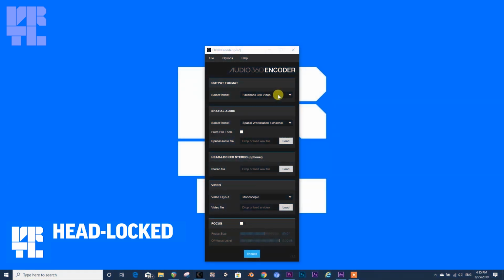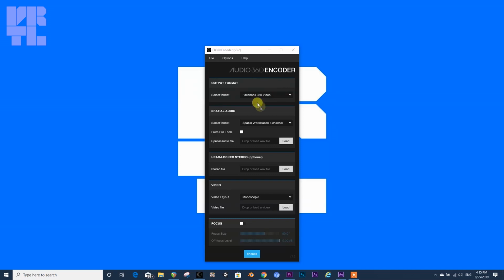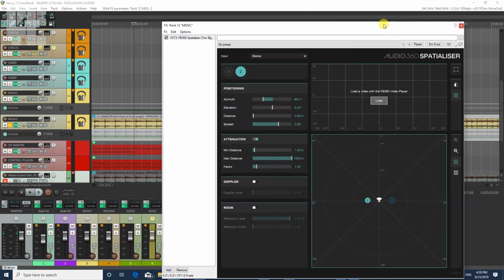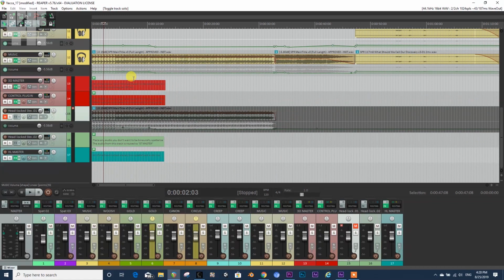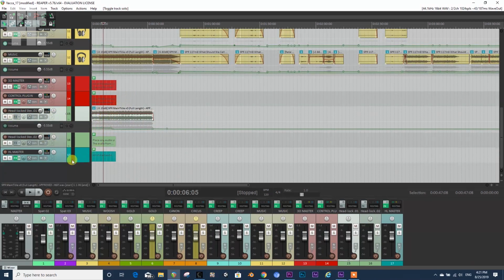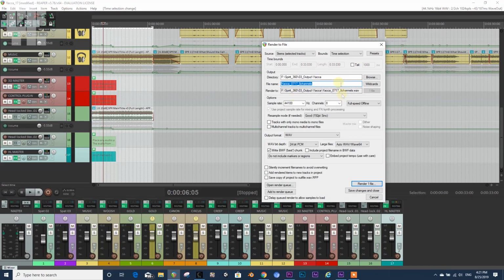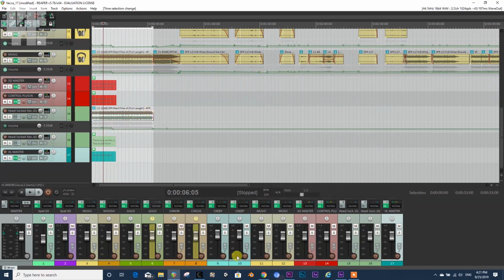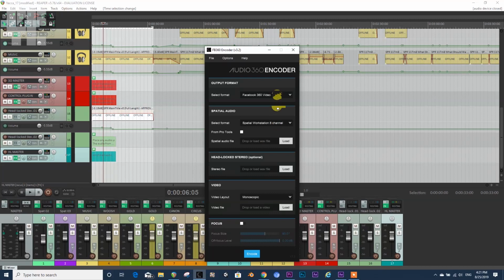Create a Headlock Stationary Sound Mix for a VR immersive sound (FB360 + Reaper)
🎧Headlock sound is the part of the spatial mix that is not moving, meaning the panning to volume will stay the same no matter for the player/viewer's motion. Headlock mix is usually used for Voice Over or music. And although it can be very useful, the support in the Headlock mix is still limited. Facebook and Oculus products are supporting in Headlock Mix as a part of your Spatial mix and Ambisonic file. Regardless, it is the right step for a professional and cinematic Virtual Reality experience and it is not hard to make. In this tutorial we will go over how to design and export the Headlock mix correctly.

In order to attach the headlock mix to the 360 video and the Spatial sound mix, please review this video:

🎥 Work With Us:

If you have a VR, Spatial Audio or any other film production going on, we would to join your team!

👉Enhance your VR filmmaking skills by mastering the art of immersive audio.